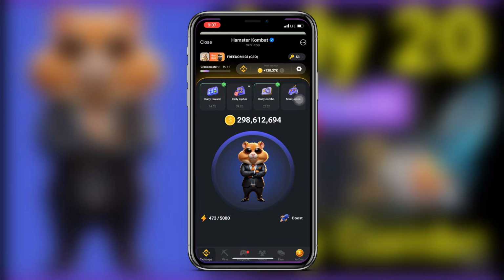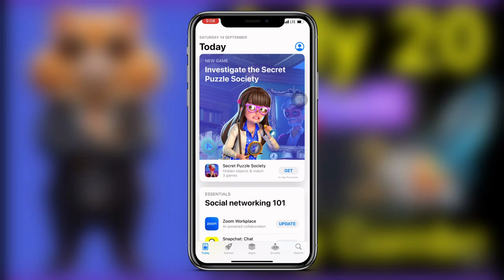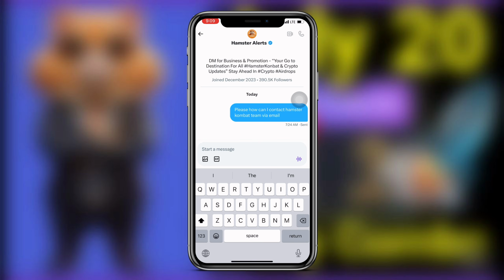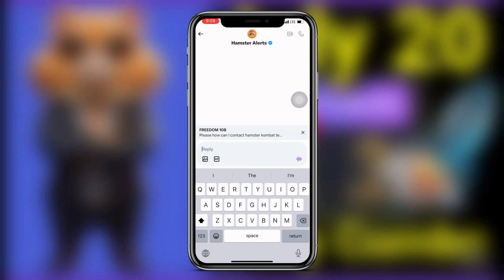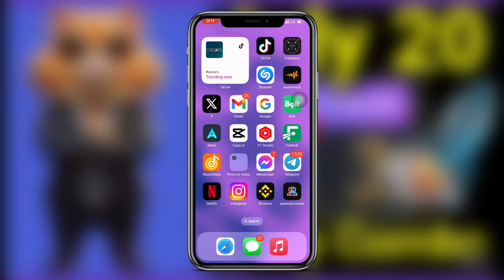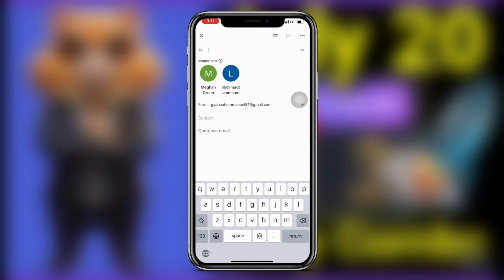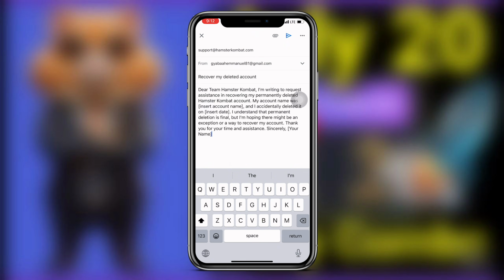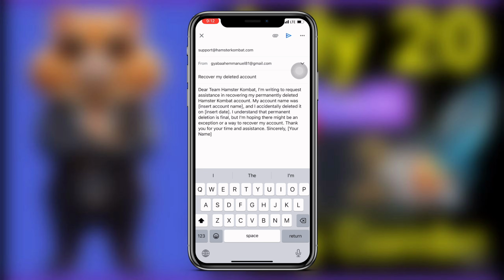(NEW WAY) How to Recover Permanently Deleted Hamster Kombat Account 100% SOLVED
Lost access to your Hamster Kombat account? Don't worry! In this video, we'll guide you through the step-by-step process to recover your permanently deleted Hamster Kombat account. From contacting support to using recovery tools, we'll cover all possible methods to get you back in the game.